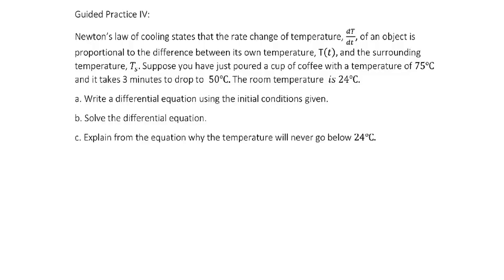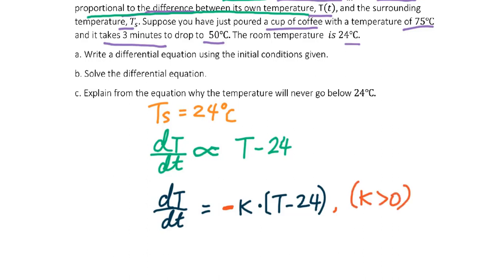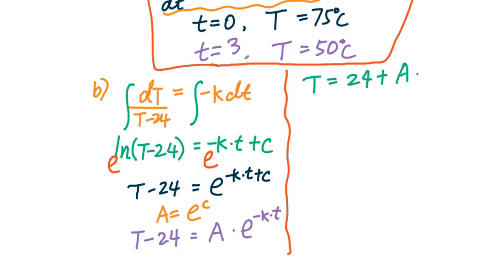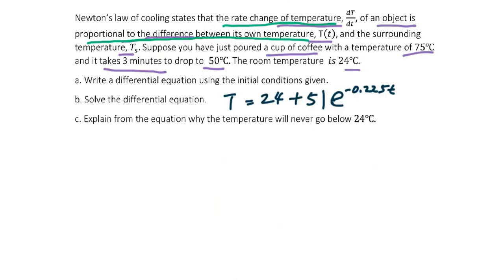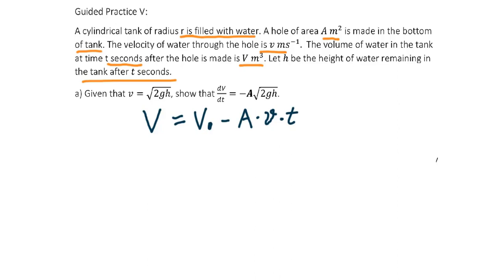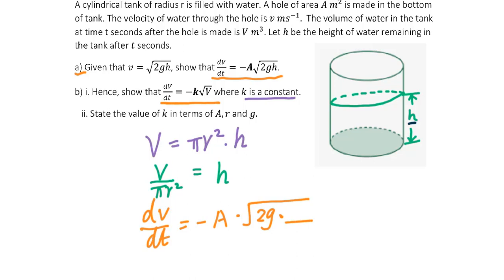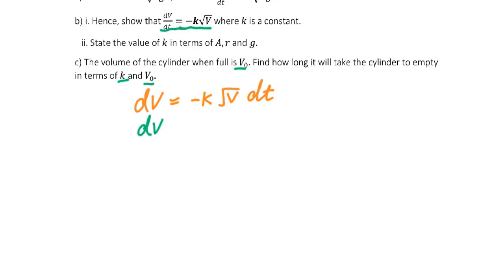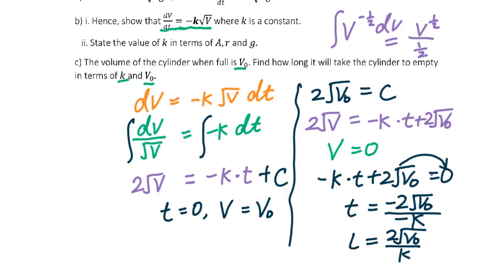2.11 (2) Application of Differential Equations